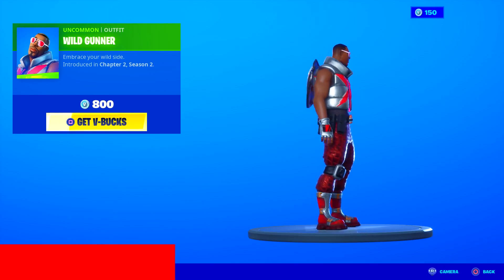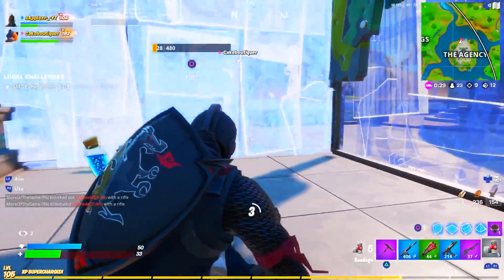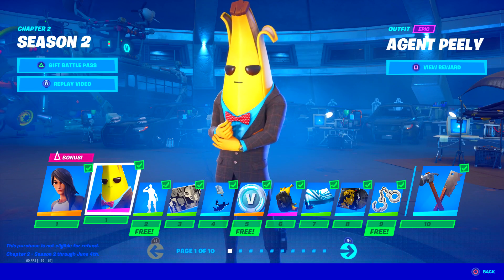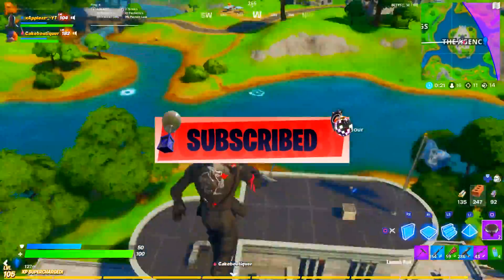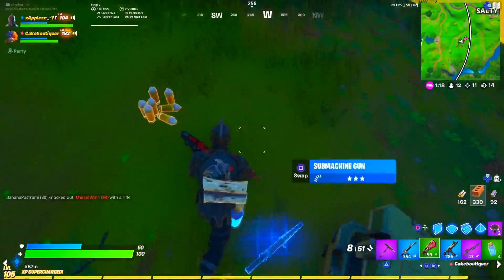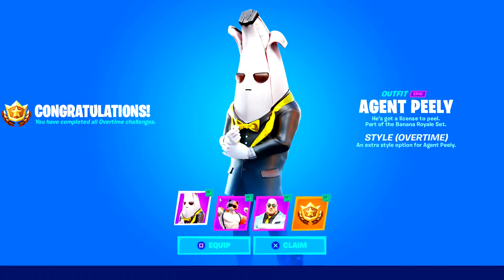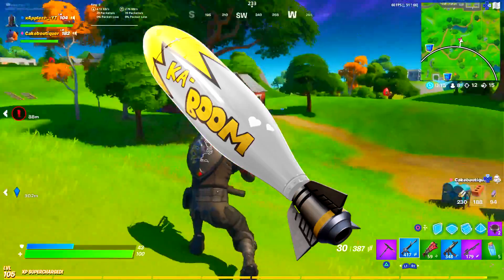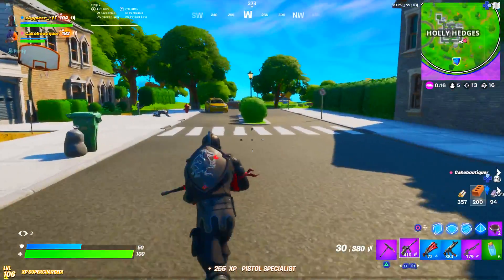3 *NEW* OVERTIME REWARDS IN FORTNITE!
3 *NEW* OVERTIME REWARDS IN FORTNITE!